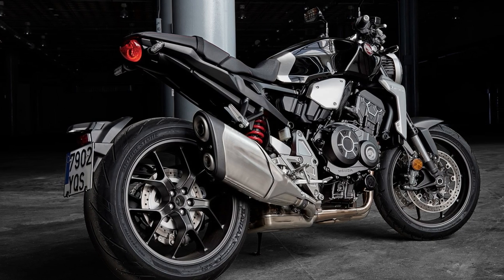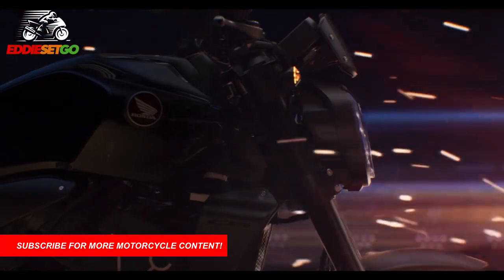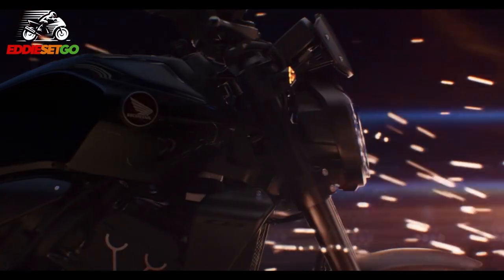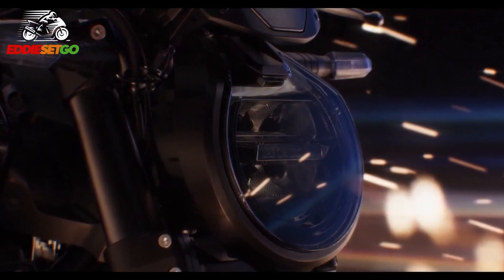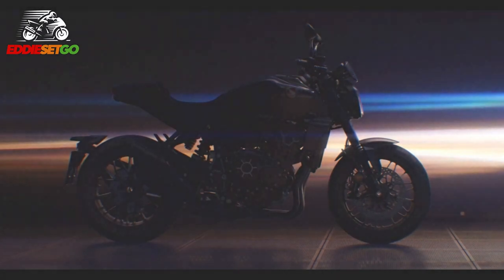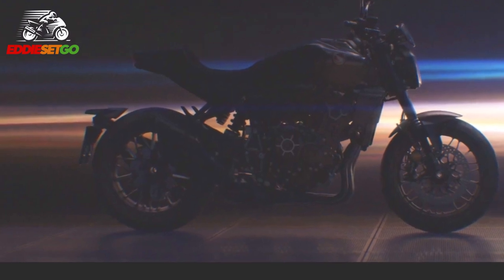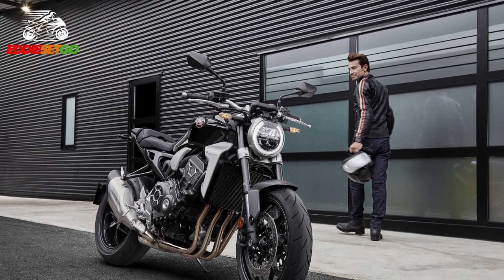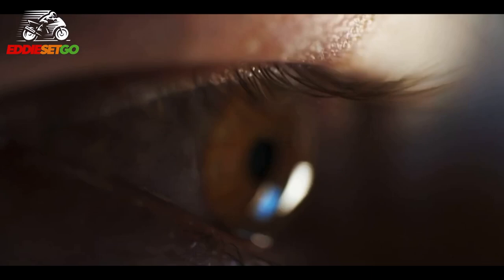NEW Honda CB1000R 2021 TEASER! | Motorcycle News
Honda has released a teaser video giving us a glimpse of the neo-sports CB1000R for 2021! From the looks of it, the 1000cc naked is going to benefit from a new headlight design whilst keeping that familiar orbital LED daytime running light. Elsewhere, the Honda CB1000R does tease a side-profile version of the bike, however, it's difficult to see any significant changes against the current model.

The updated version is due to be unveiled on the 10th of November 2020.

Watch the video to find more!

FEATURED BIKE
2021 Honda CB1000R